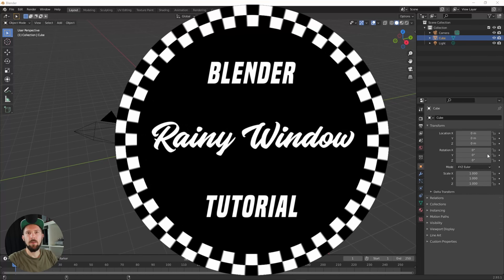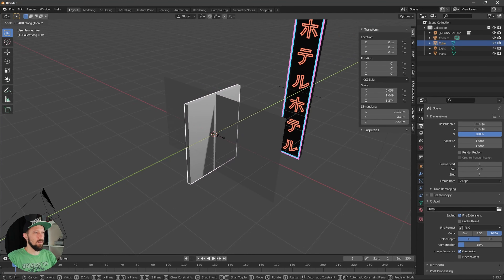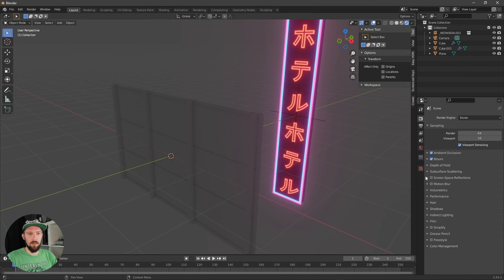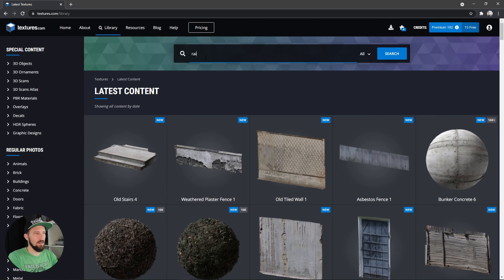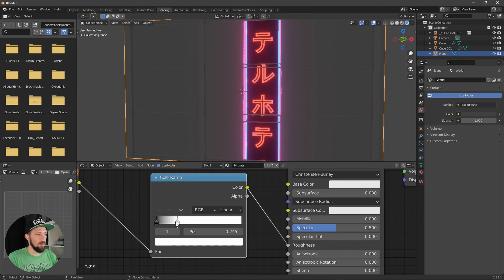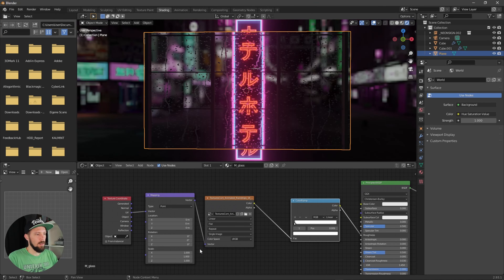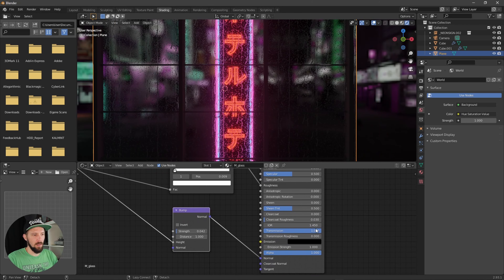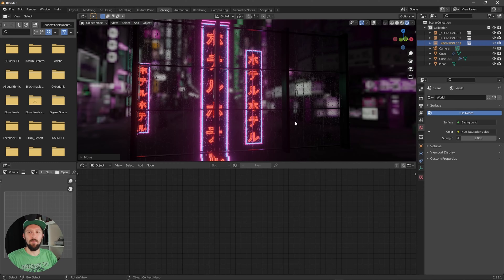Blender window rain in 10 Minutes | Eevee Tutorial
In this Blender Tutorial I'll show u how to create a window with rain.